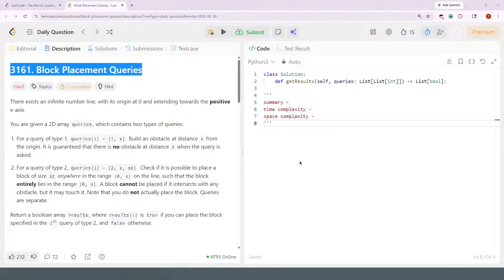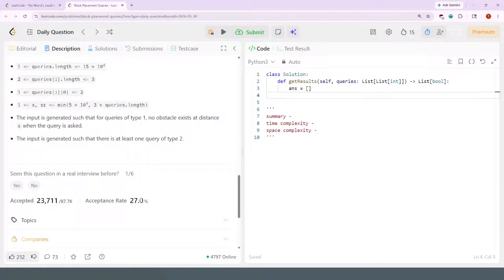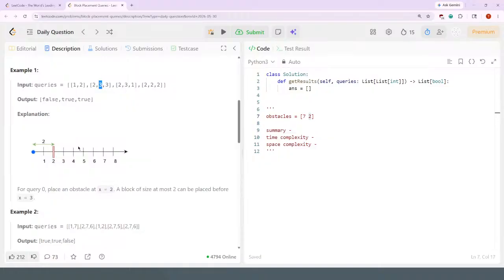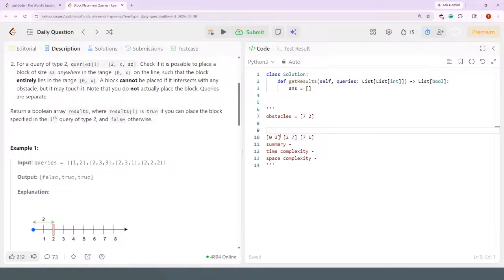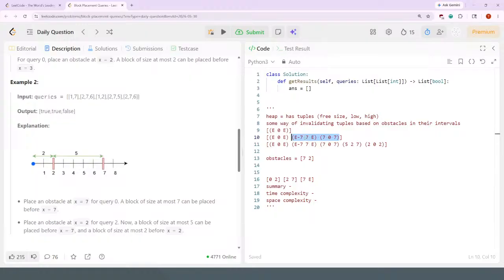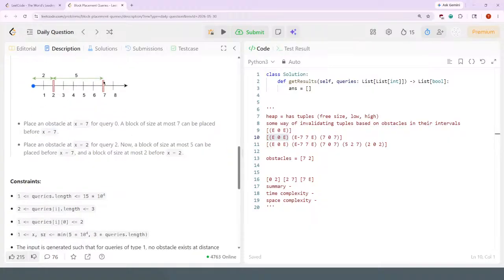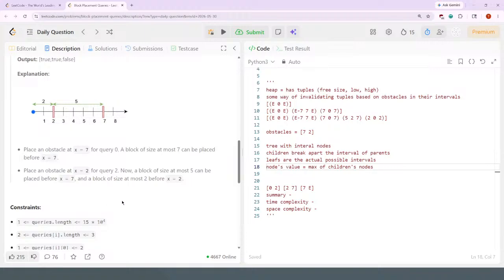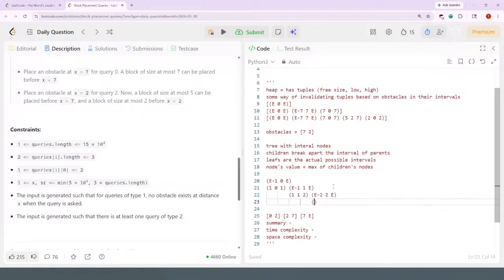3161. Block Placement Queries [Hard] | Leetcode Daily | 5-30-26